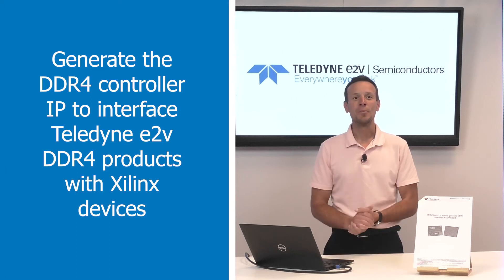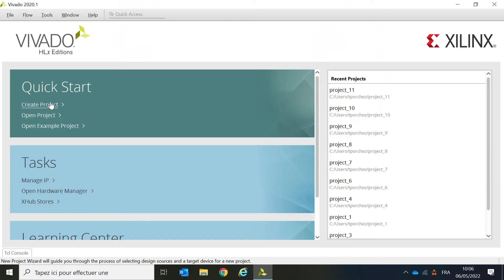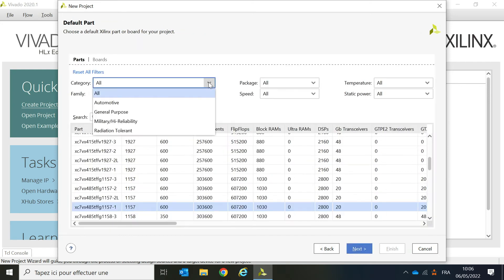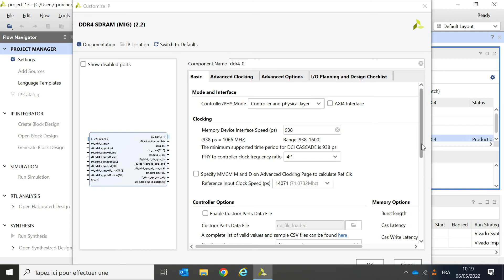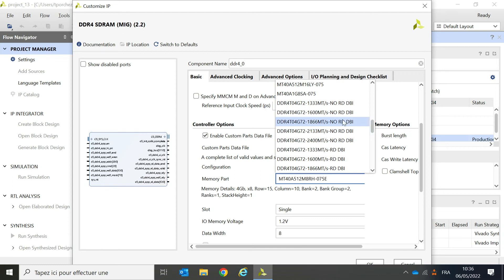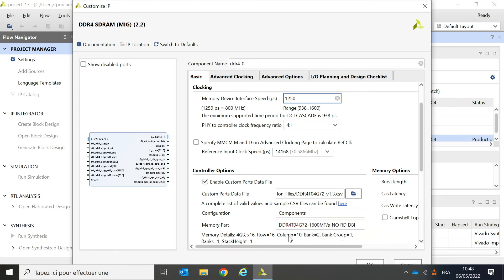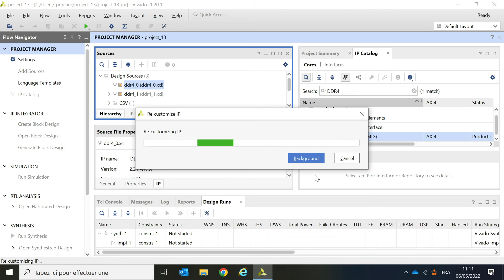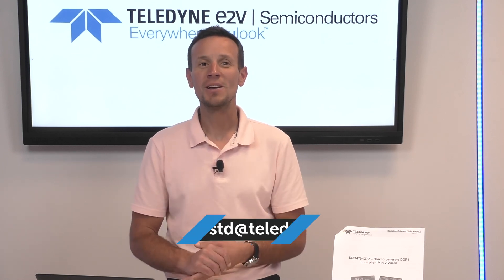Generate the DDR4 controller IP to interface Teledyne e2v DDR4 products with AMD Xilinx devices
In this short video, you will learn how to setup the DDR4 controller IP to interface the Teledyne e2v DDR4 products with the programmable logic of XILINX devices.